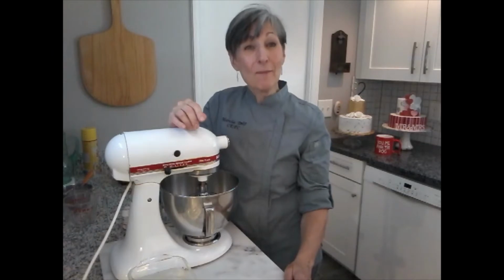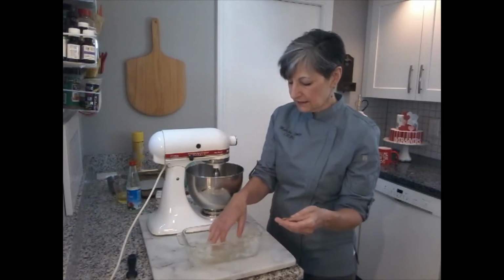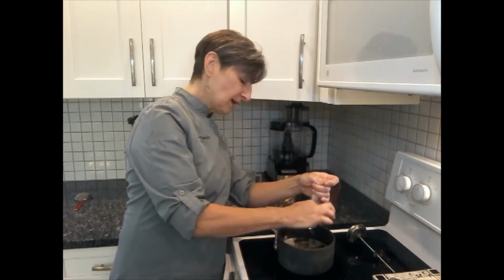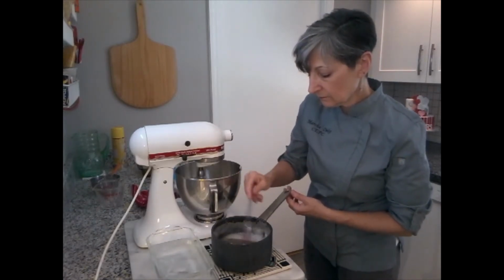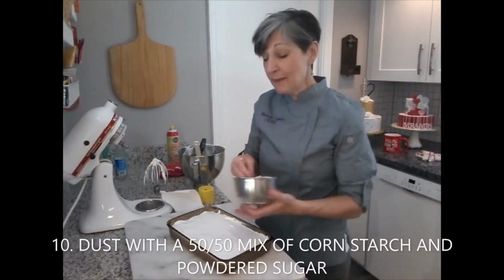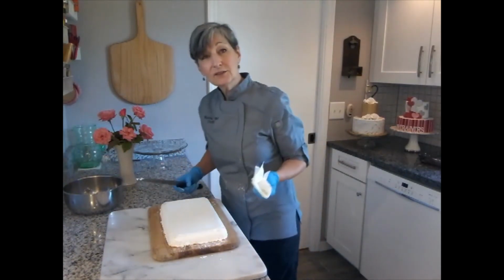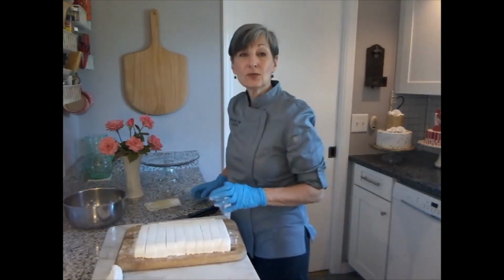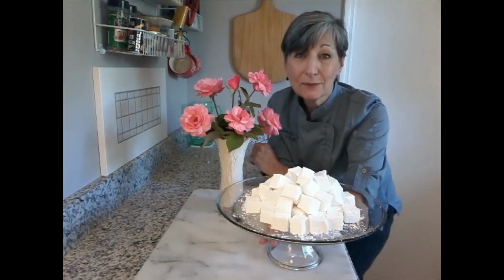Marshmallows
Cedar Crest Kitchen makes Rose Water and Cardamom Marshmallows